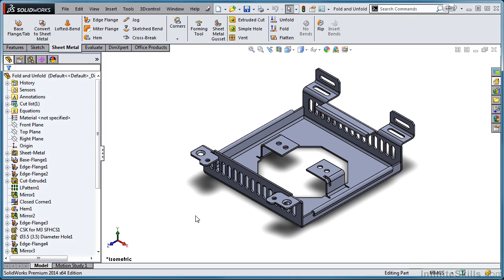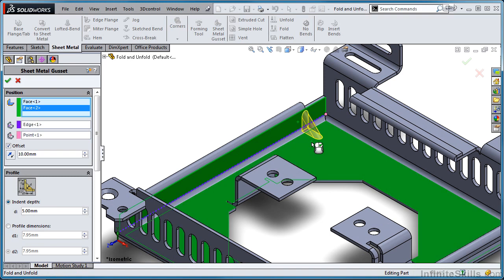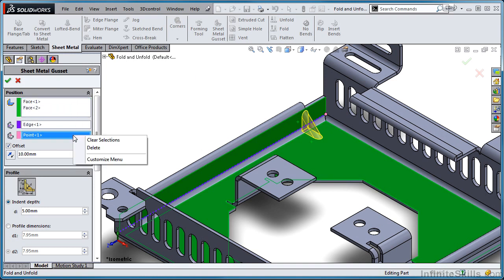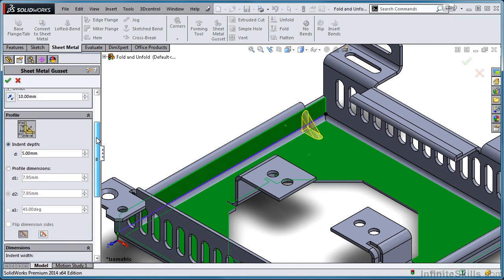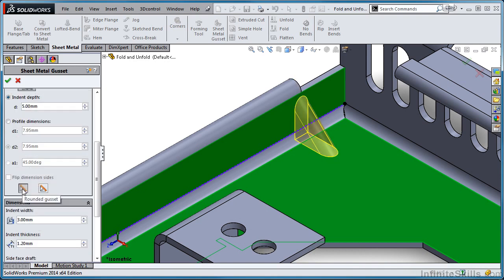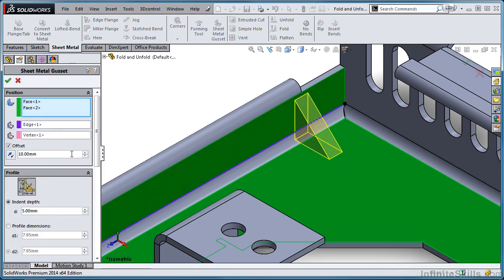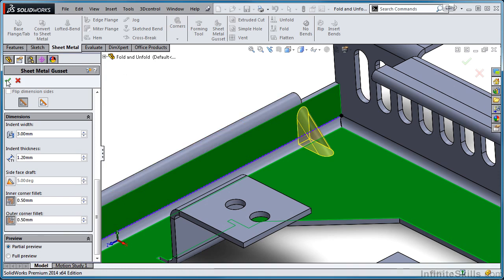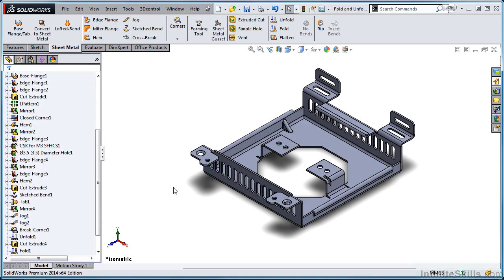SOLIDWORKS: SHEET METAL TRAINING TUTORIAL 19